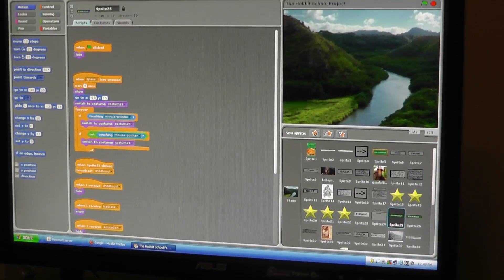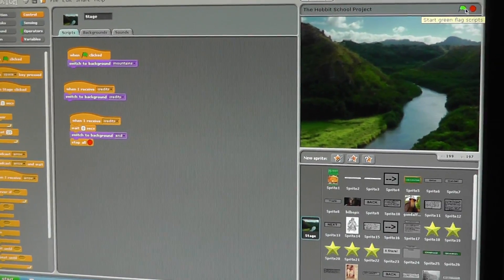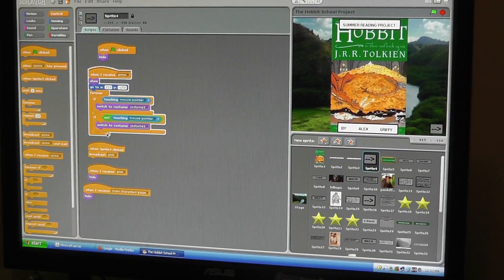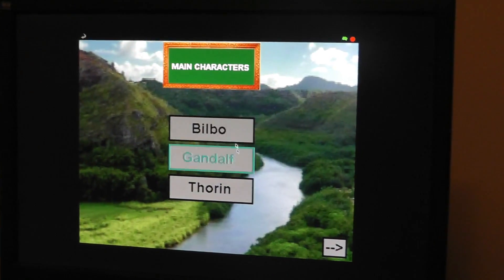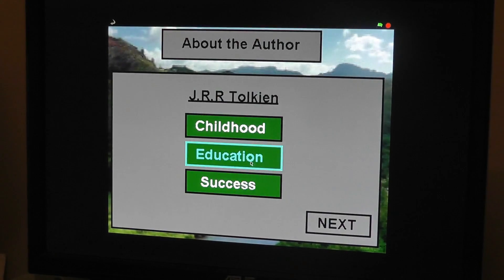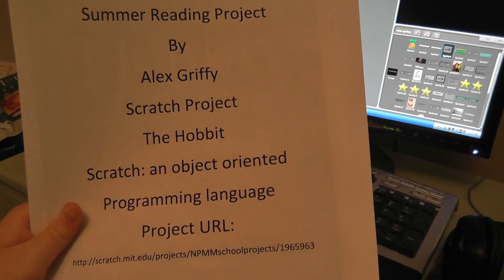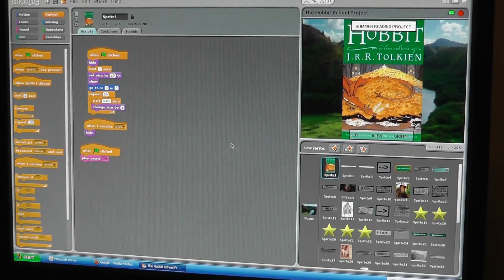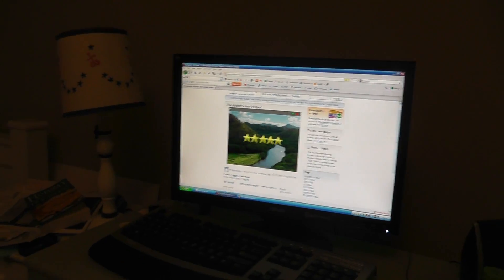Alex's Summer Reading Project - The Hobbit - Scratch Presentation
Alex read The Hobbit for his summer reading project and made a Scratch presentation to share when he goes back to school next week.